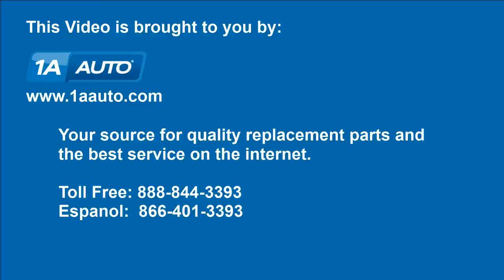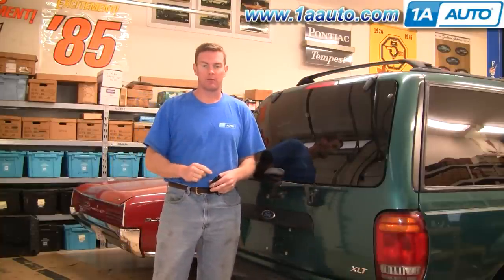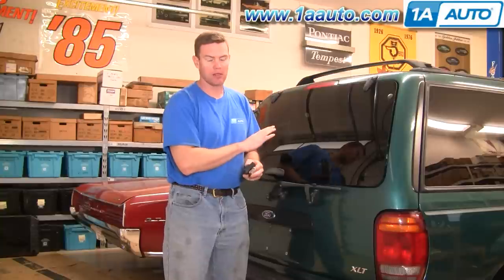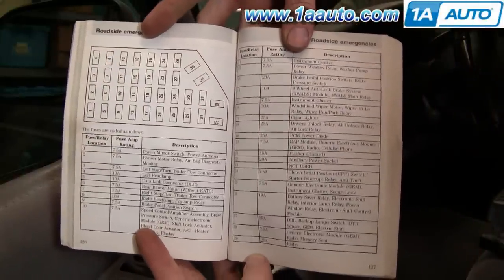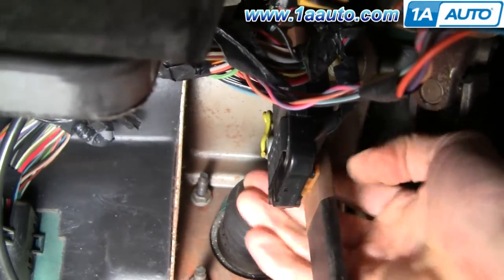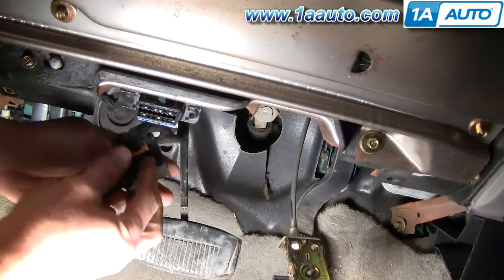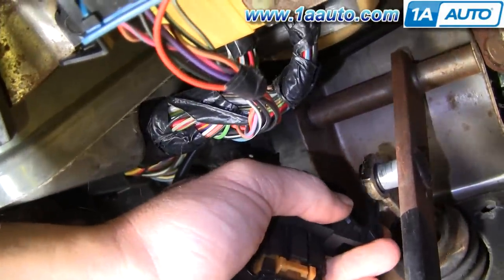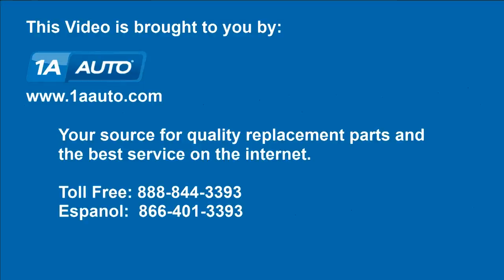How to Replace Brake Light Switch 98-99 Ford Explorer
1A Auto shows you how to repair, install, fix, change or replace the brake light switch on a 1998 Ford Explorer. This video also helps you diagnose why your brake lights may not be working. This switch is correct for many Ford, Lincoln, and Mercury cars and trucks although accessing it may differ depending on your particular vehicle. This video applies to the Ford Explorer, years 98, 99, 00, 01, 02, 03, 04, 05, and 06.

This process should be similar on the following vehicles:
1995 Ford Explorer
1996 Ford Explorer
1997 Ford Explorer
1998 Ford Explorer
1999 Ford Explorer
2000 Ford Explorer
2001 Ford Explorer